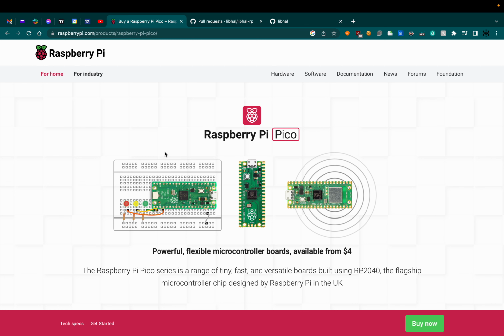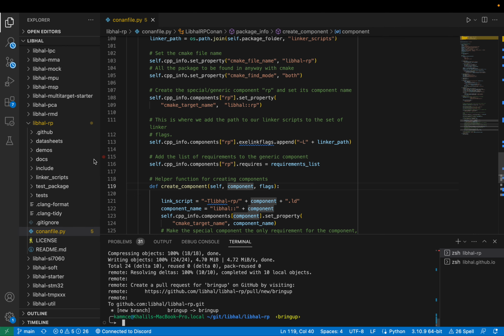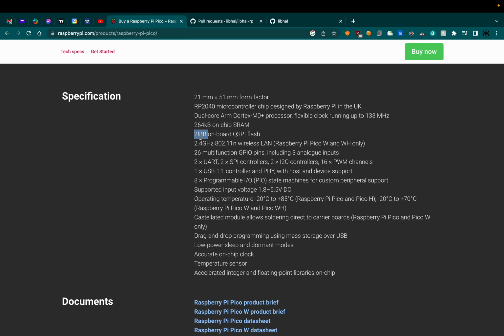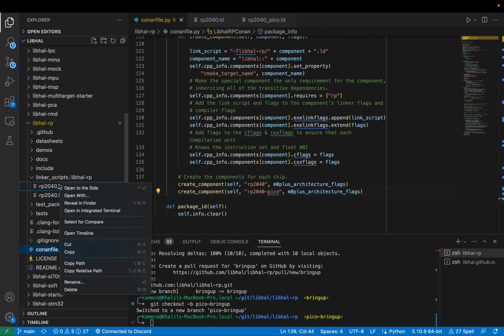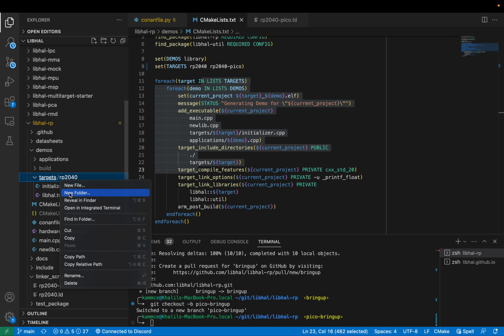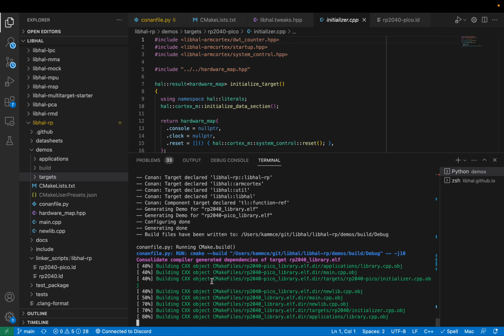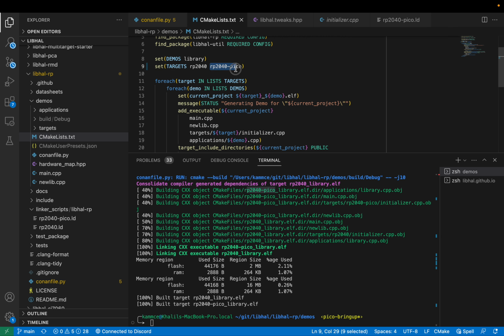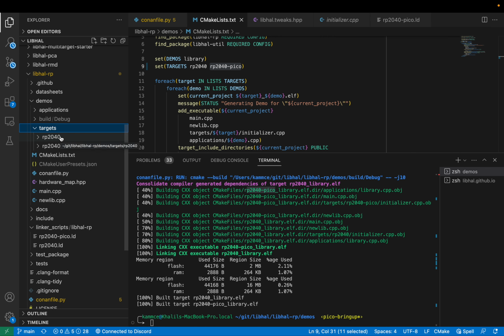Raspberry PI pico bring up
This is a quick video to demonstrate how fast bringing up another board can be.